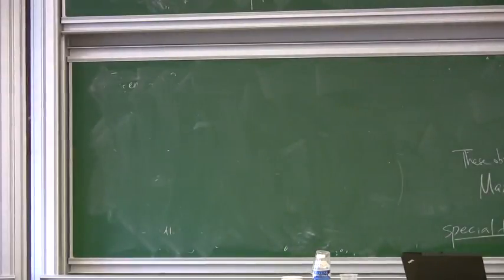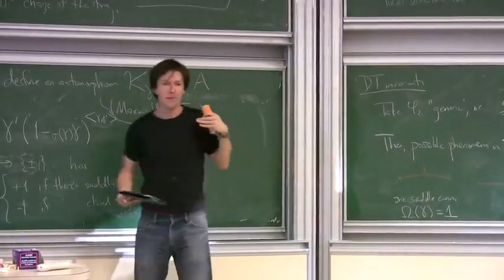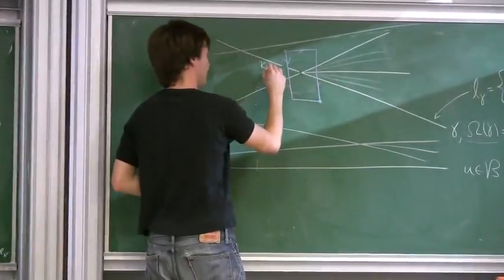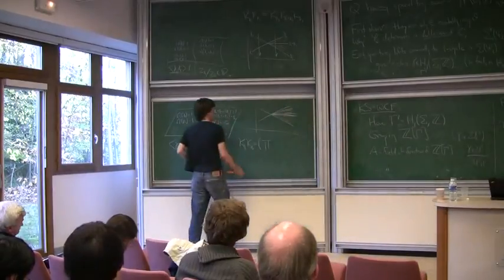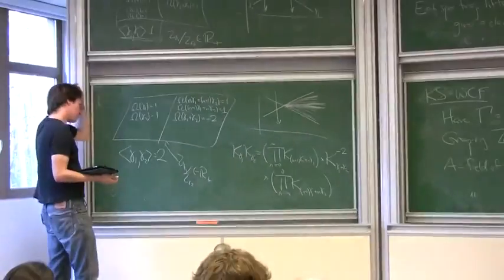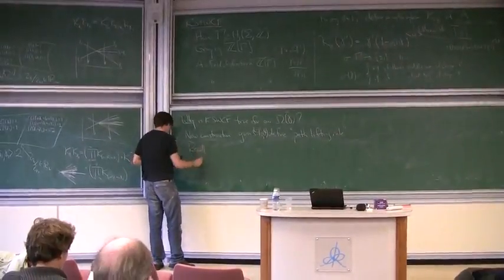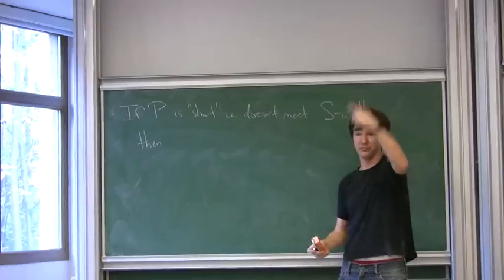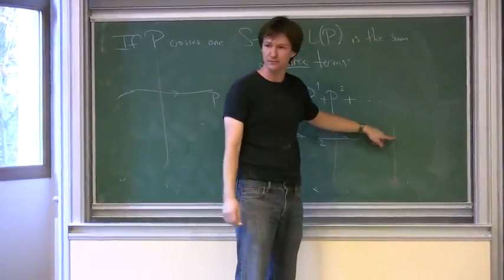Wall Crossing, I.H.É.S. lecture2 1